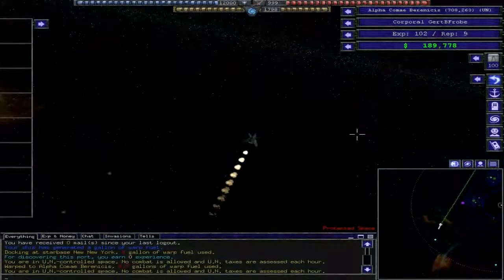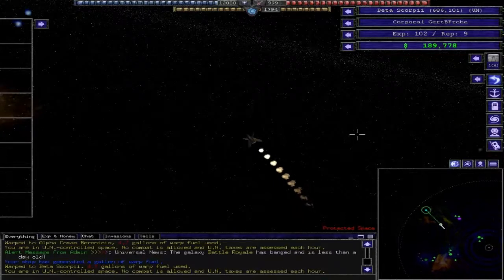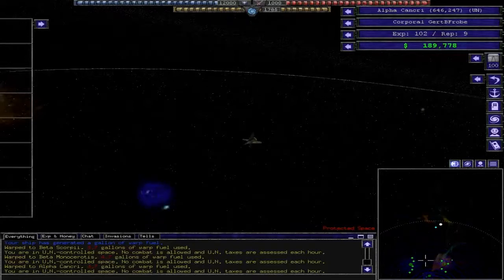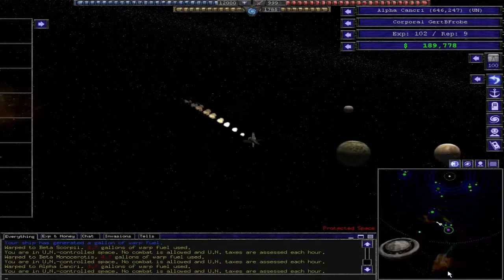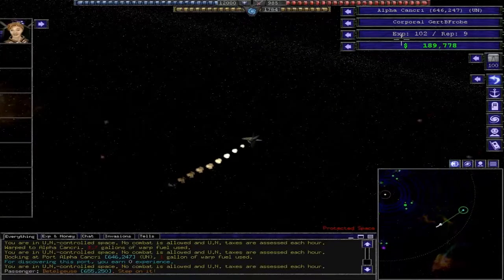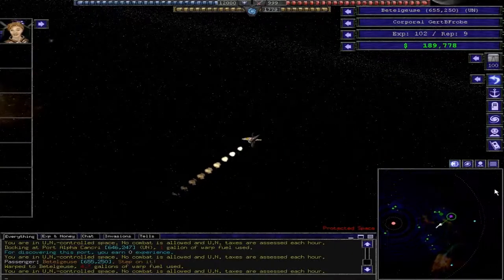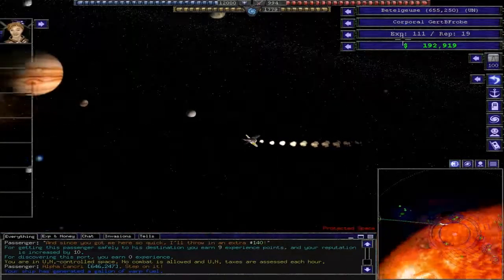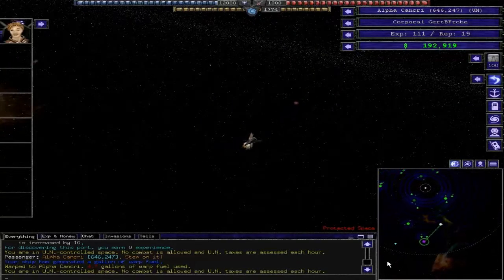ECG: Earning Cash Via Taxi Missions (Starport: Galactic Empires)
Mick shows new players a quick way to earn money via taxi missions in Starport: Galactic Empires.